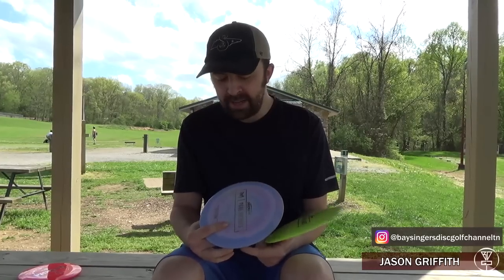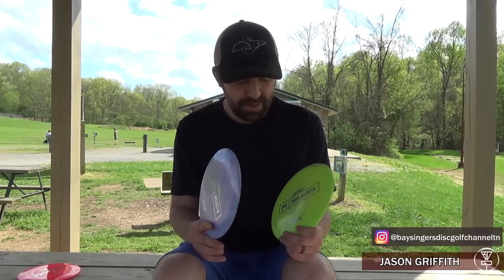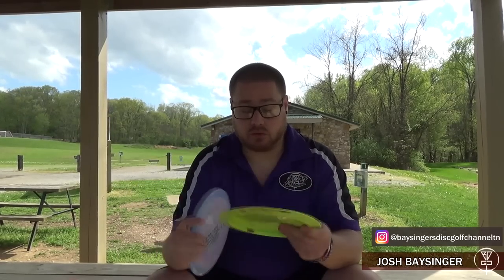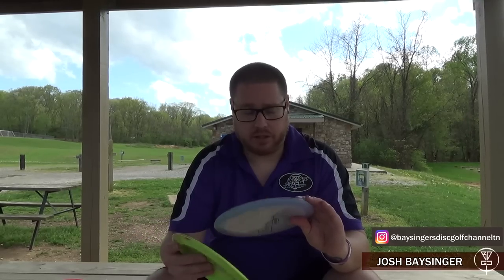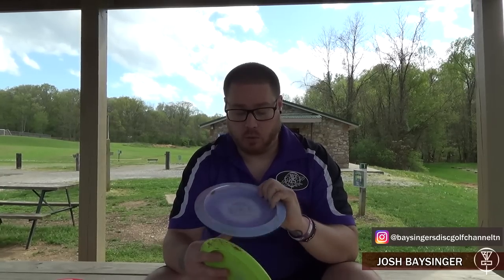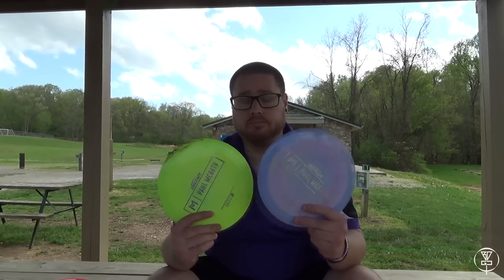BDGC Disc Review #22: Discraft - Kong (Zeus) (Giveaway ended 5/13/2019)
Hey everyone and welcome to our 22nd disc review! This review would not have been possible without the help of our friends/fans Ken and Rob! These two Kongs were sent to us by these guys so make sure you show them some love in the comments!